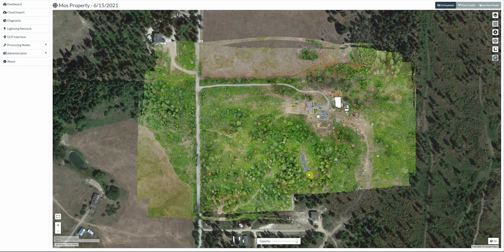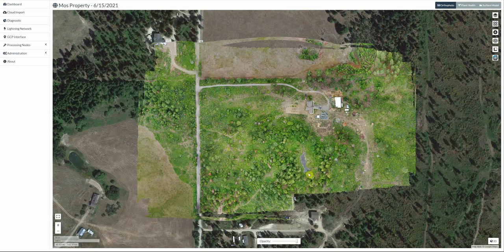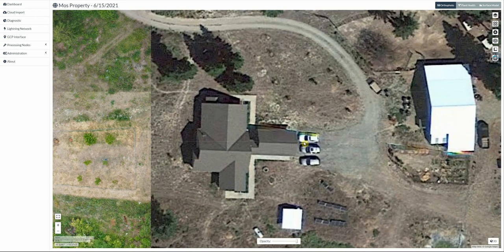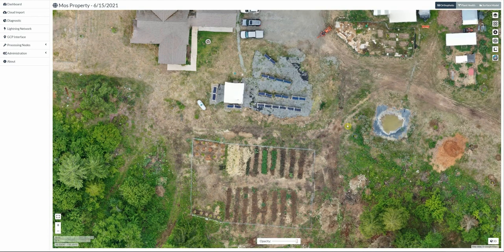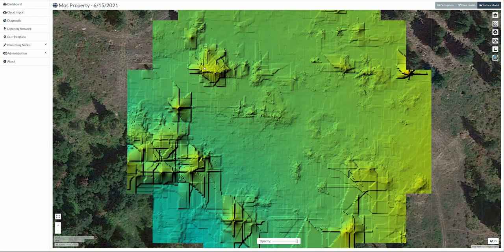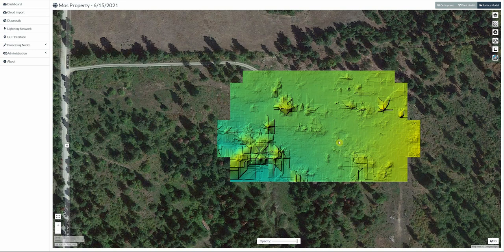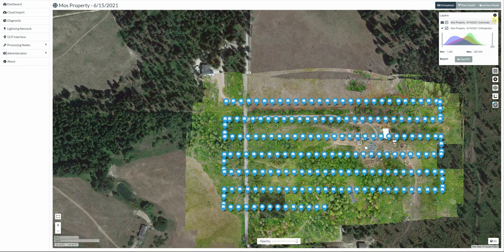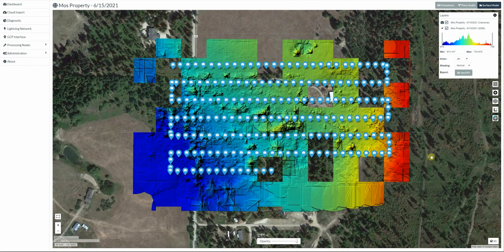WebODM Open Drone Map Windows Native Initial Impression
In this video, I talk about my first impressions of Open Drone Map (ODM) Windows Native Edition. There are some bugs that need to be fixed. If they fix the bugs, this version will leave the old one in the dust.
However, the Windows Native Open Drone Map is not ready for prime time.